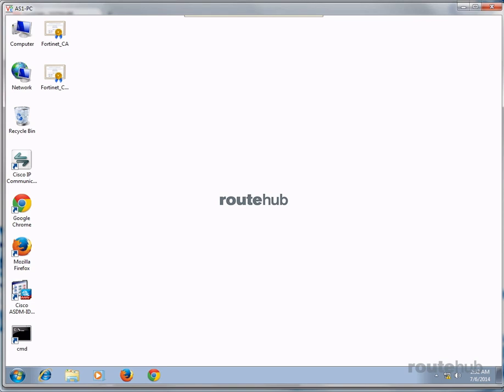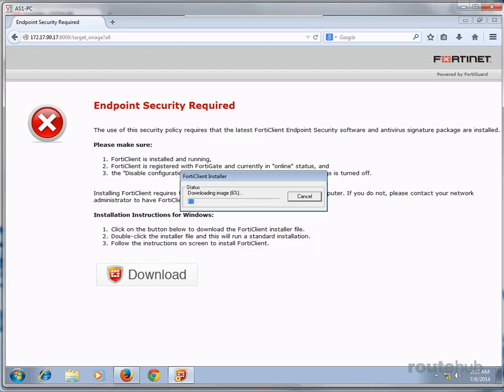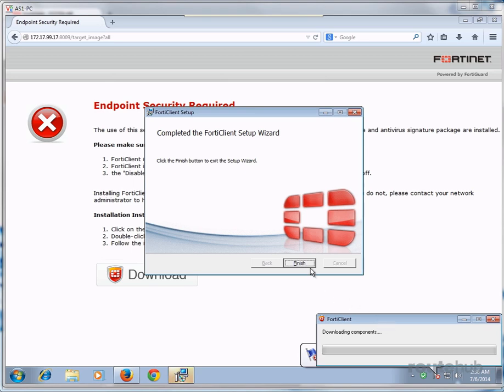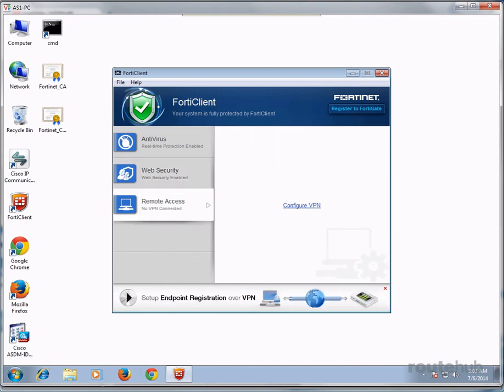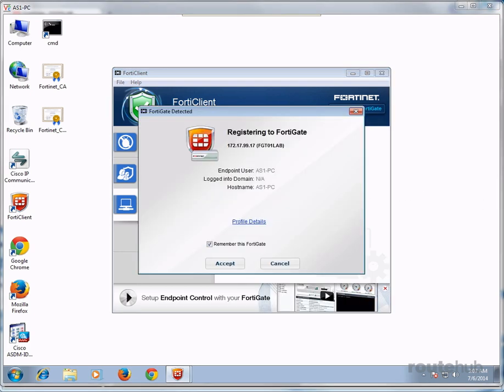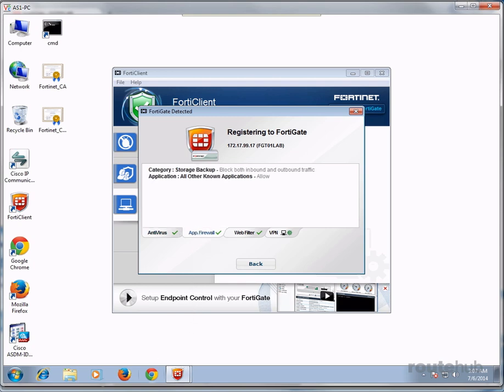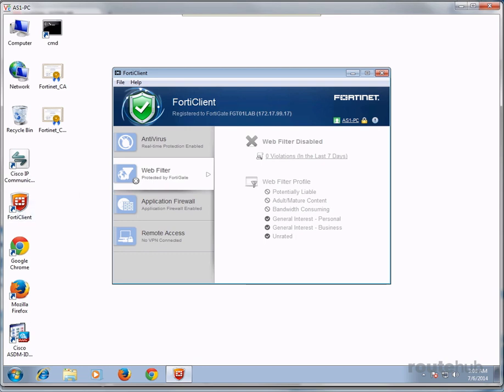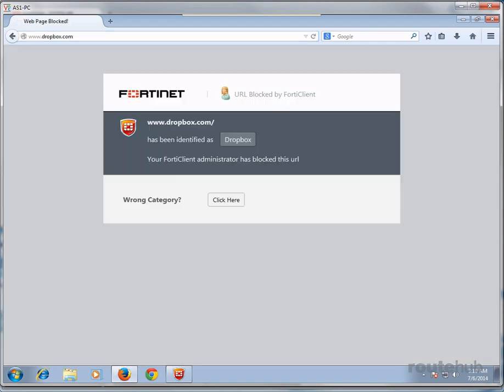Endpoint Control (port 2)